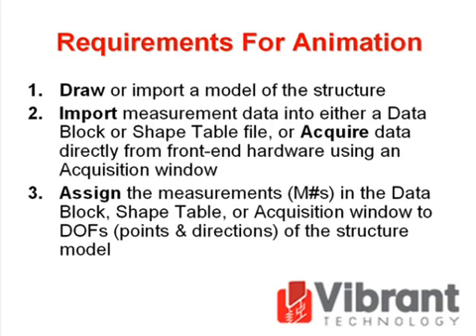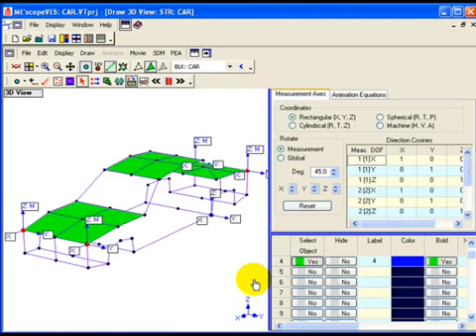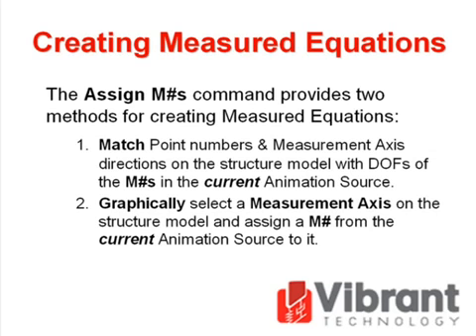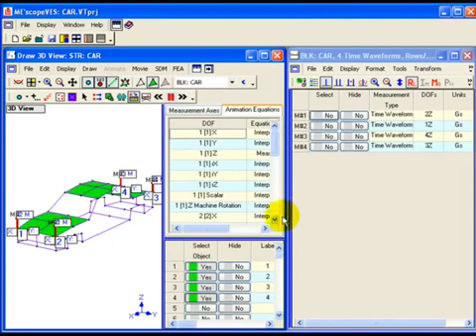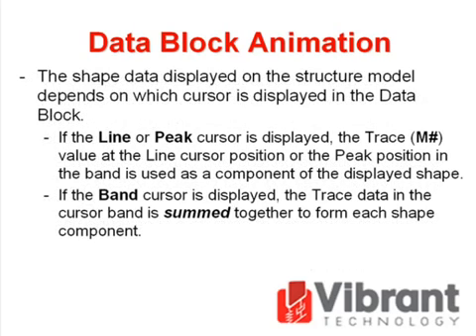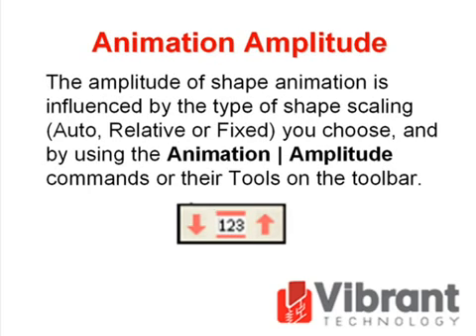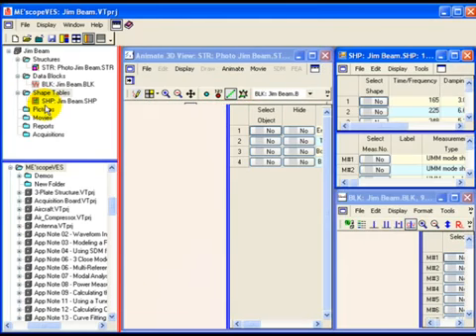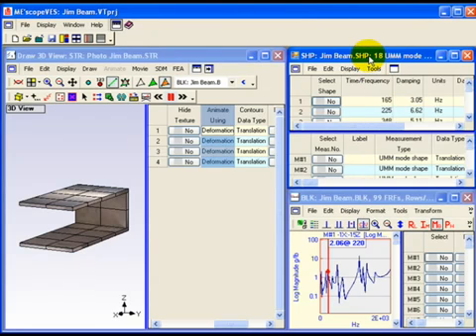04 Displaying Shapes in Animation Using ME'scopeVES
Displaying Shapes in Animation

This video includes more of the details of animating shapes on a structure model.  It covers: 1) measurement coordinates, 2) animation equations, 3) interpolation, and 4) many of the commands in the Animate menu.

BLISS SERVICES (THAILAND) CO., LTD.